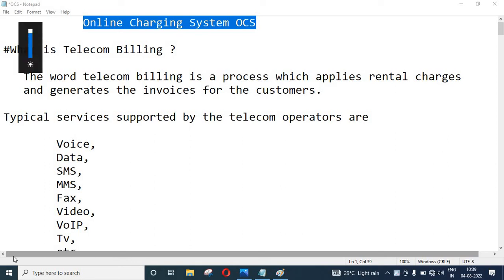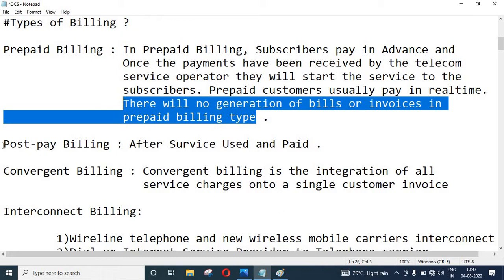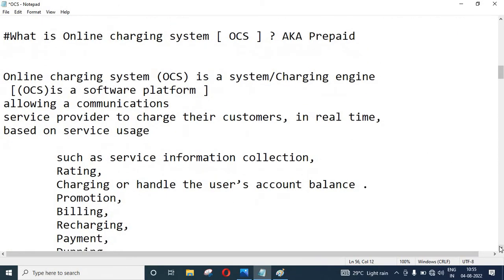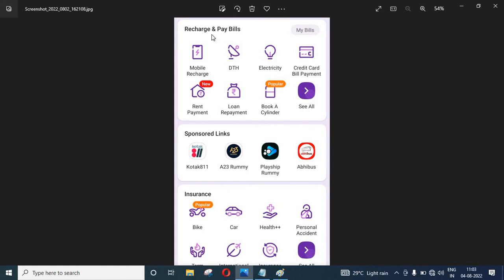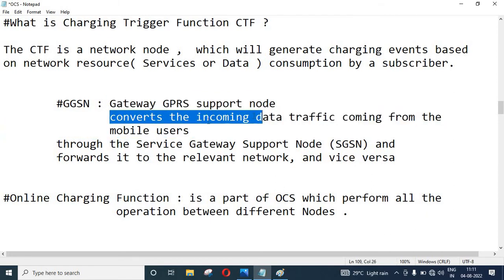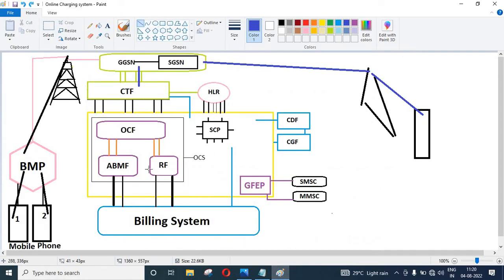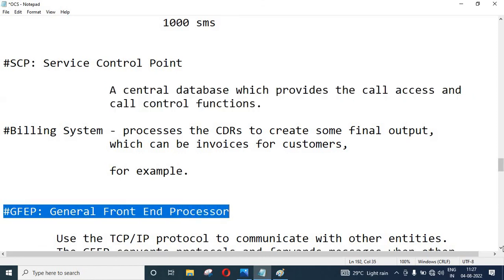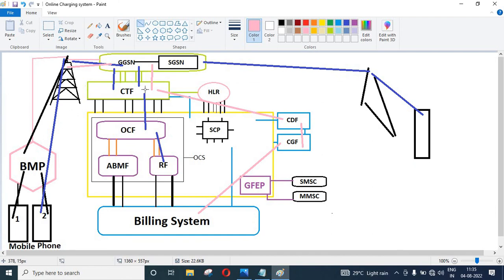Online Charging System in English , OCS in Telecom Domain Complete Class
Video contains all about Telecom Domain Online Charging System with different Nodes  . OCS

What is Billing System ?
Types of  Billing System ?
Types of Payment method ?
What is Prepaid  ?
What is Postpaid  ?
What is Convergent Billing System ?
What is Interconnect Billing System ?
What is GGSN & SGSN
What is CTF  ?
What is HLR ?
What is OCF ?
What is ABMF ?
What is Rating Function ?
What is BMP ?
What is CDF & CGF ?

To understand the OCS  ,  watch completely and Religiously the Video

More Things to be Know Below

All the contains in this video are my original experience in Telecom Companies

Put Your Doughts and Queries .